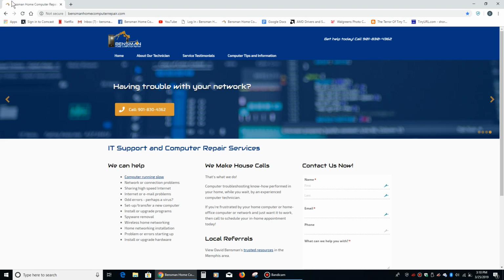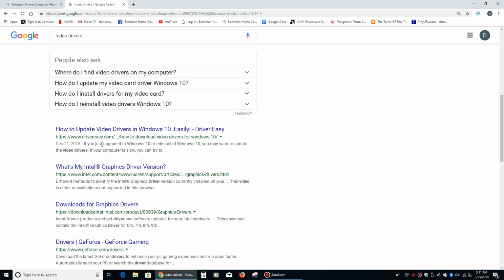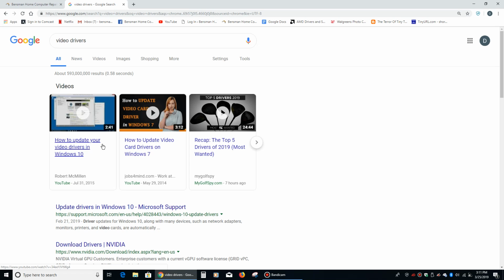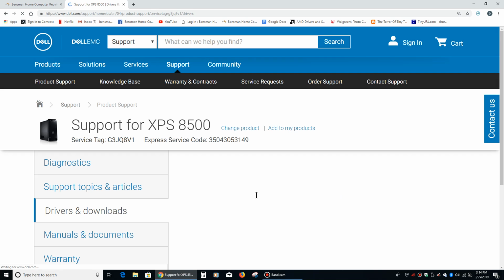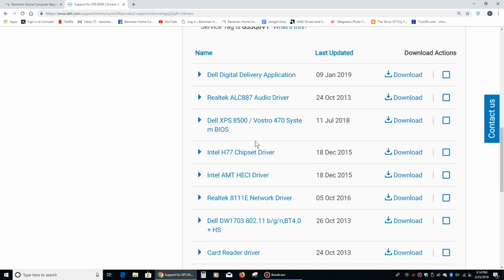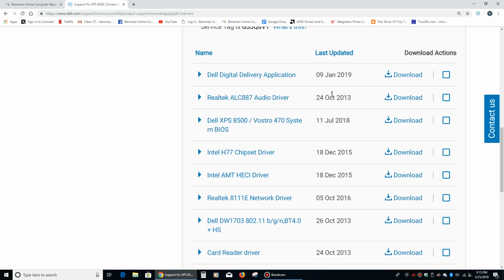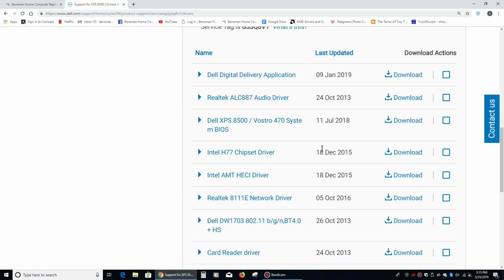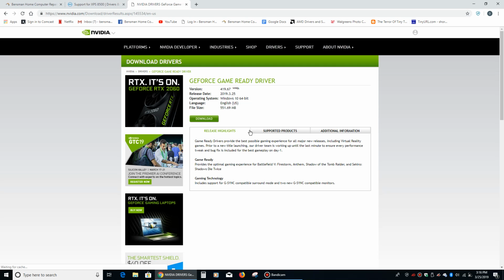How To Find Updated Drivers For Your PC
This video is a short explainer on what to do if you think you need an updated driver for the hardware in your computer. Updated drivers can increase performance, stop glitches and protect your computer from attack. It is important to get drivers from the manufacturer's website if possible. It is absolutely necessary to avoid going to malware sites to download your drivers.

If you are having any kind of computer problem and you need help resolving it and are in the Memphis, Bartlett, Midtown, Collierville or Germantown area feel free to give me a ring. Repair in your home while you wait.